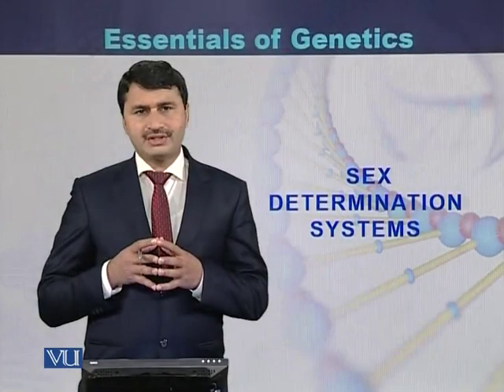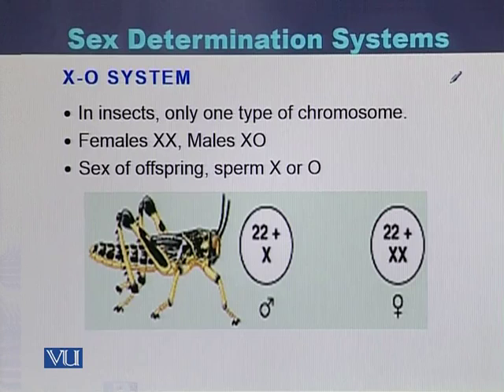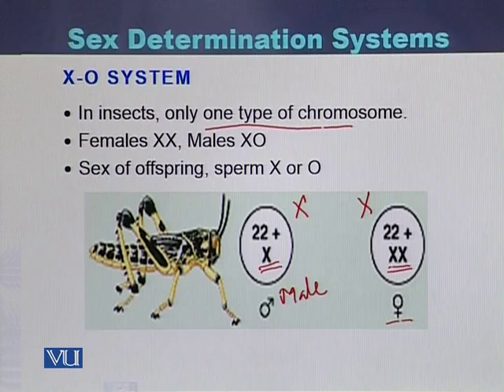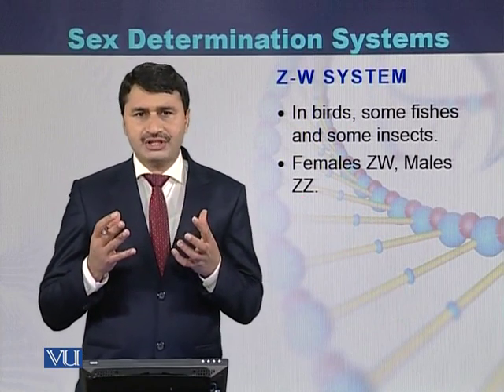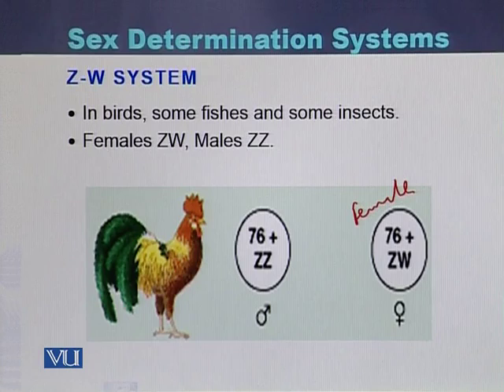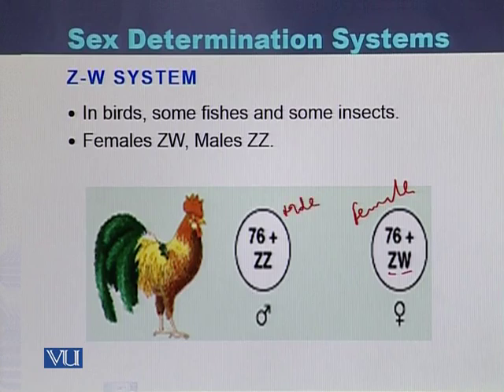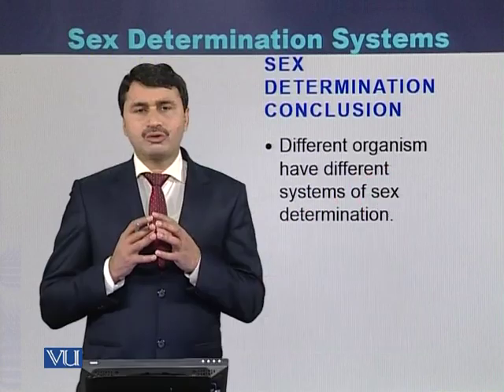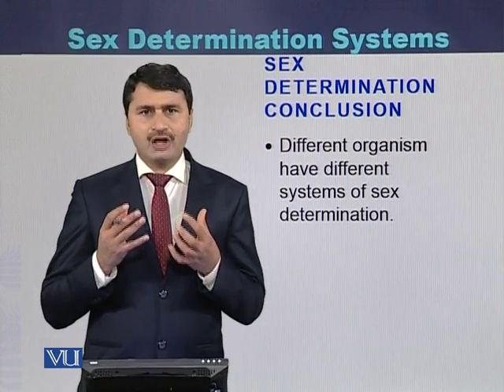BIO301_Topic080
Topic: 80